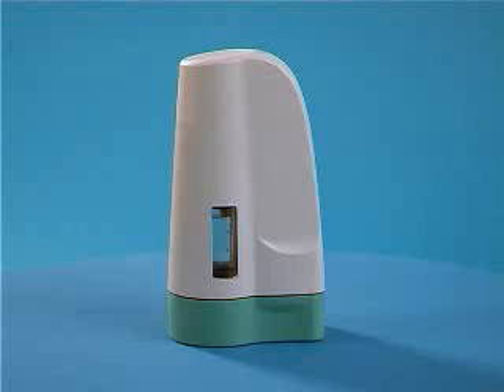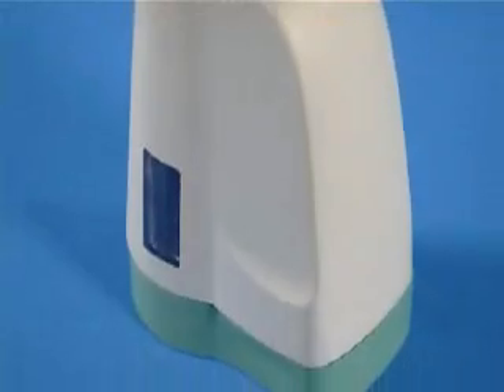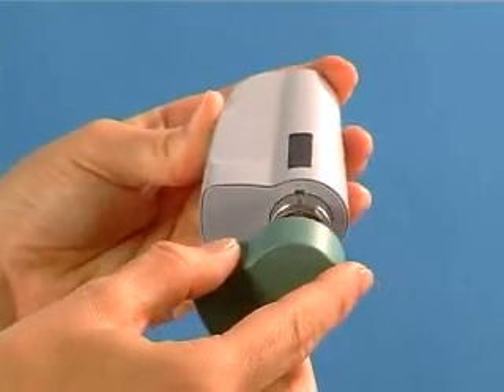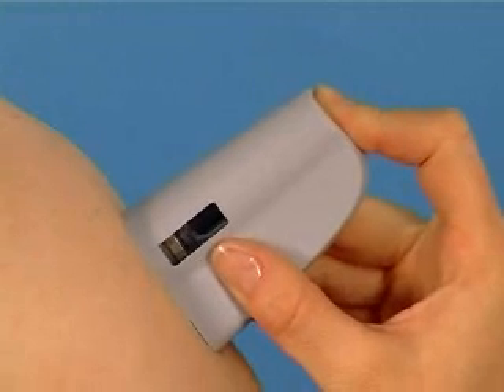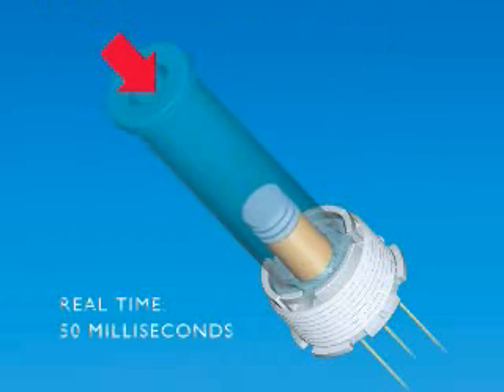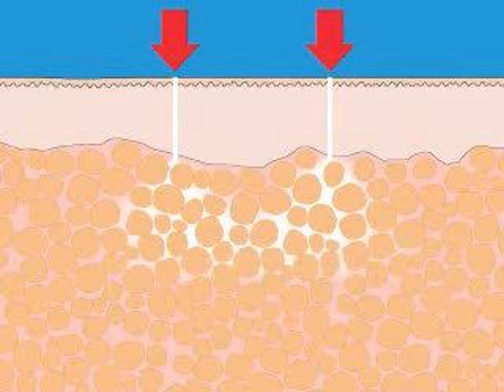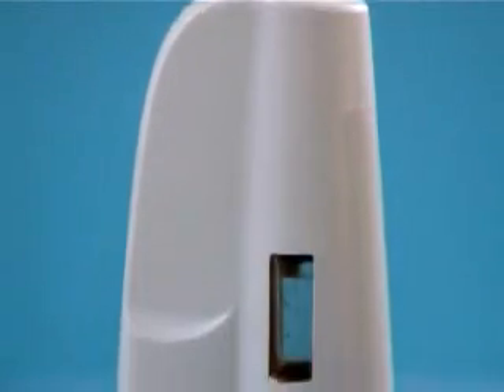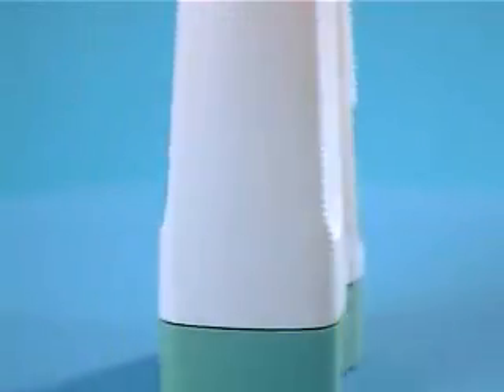Crossject FILM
NEEDLE-FREE SELF AUTOMATIC JET INJECTOR FOR SC ID OR IM ROUTES